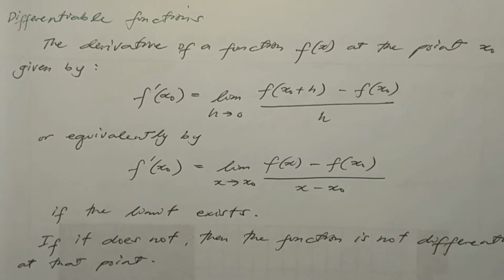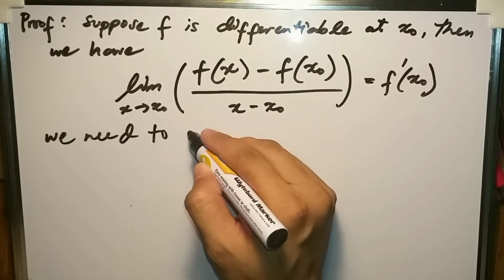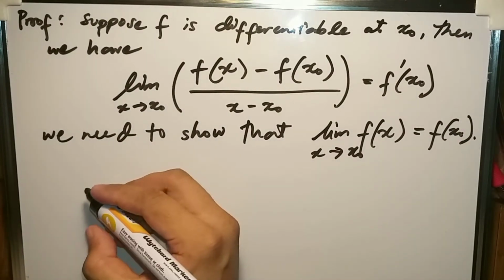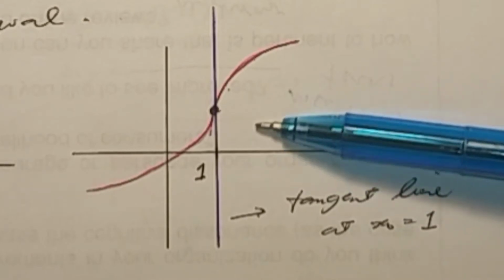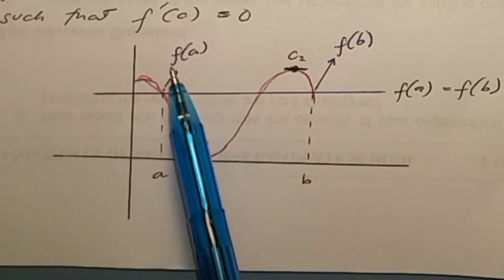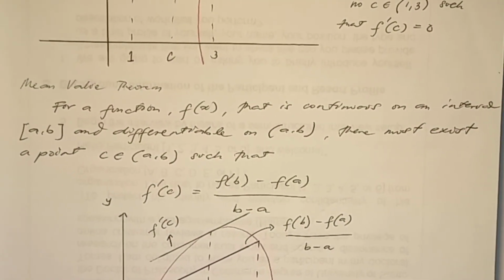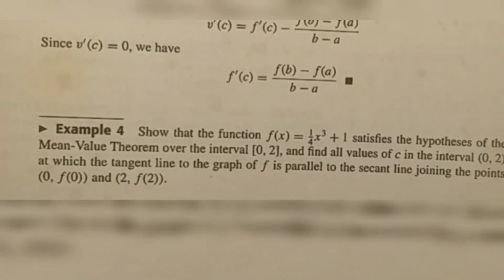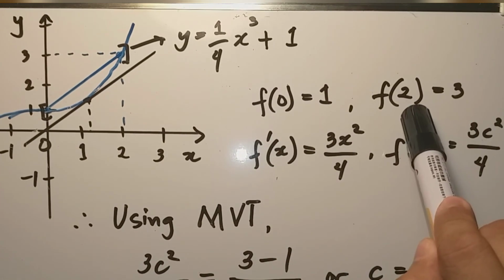Advanced Calculus Lecture 04